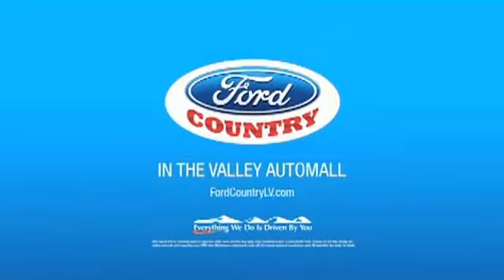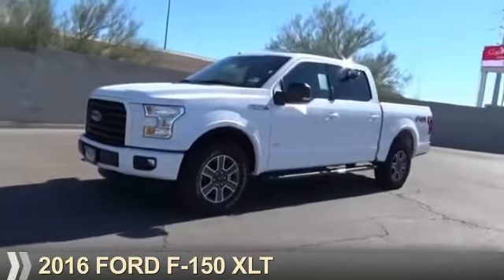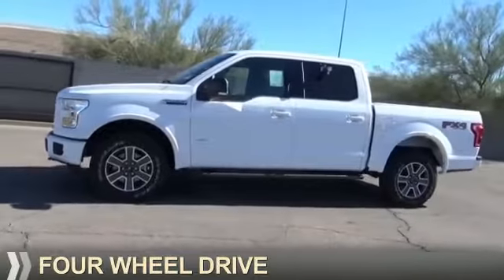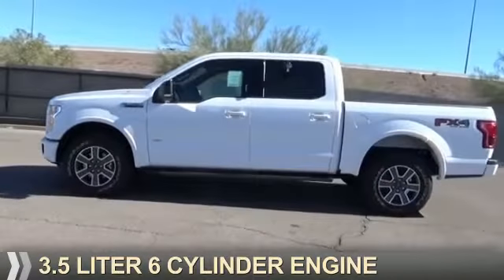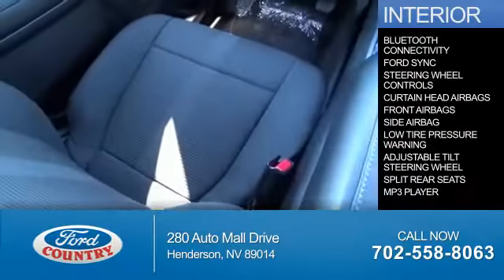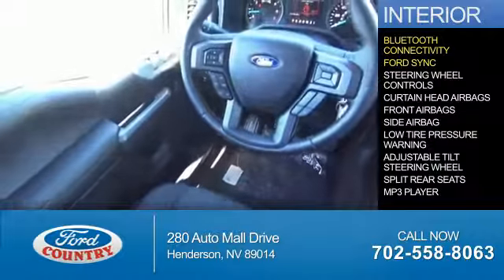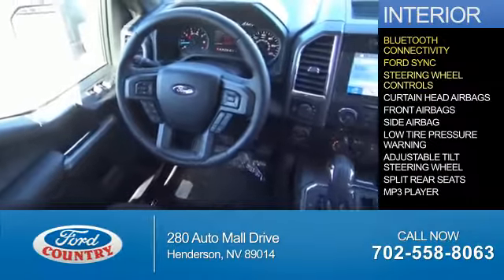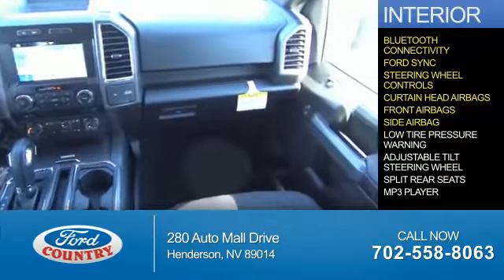2016 Ford F-150 55427 - Henderson NV